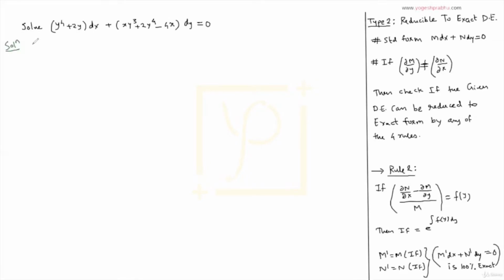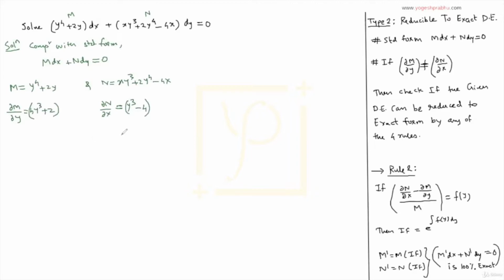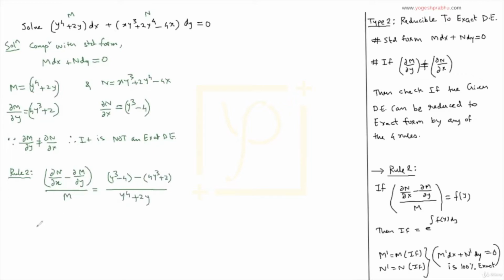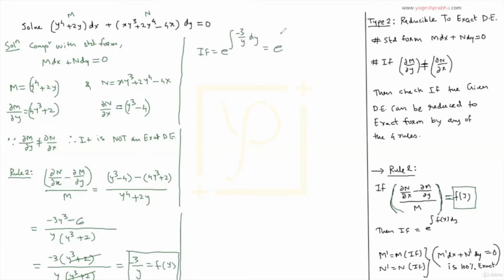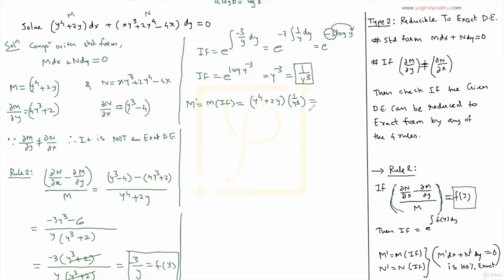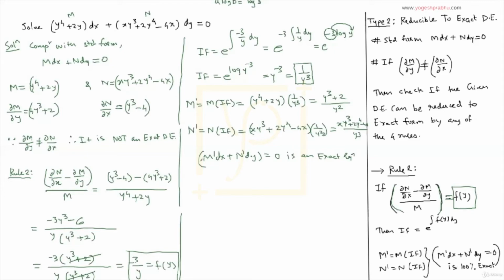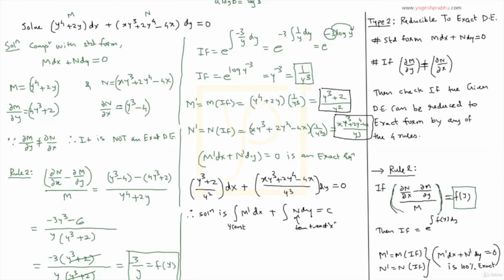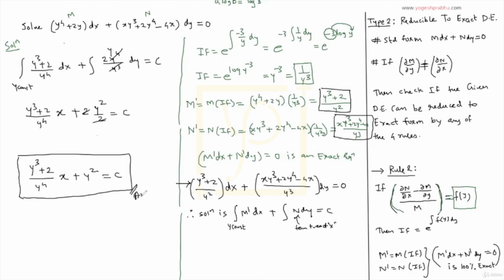Reducible to exact differential equation R1 by Prof. Yogesh Prabhu